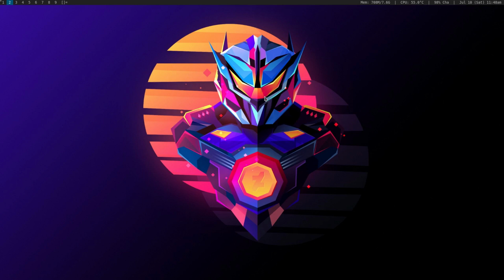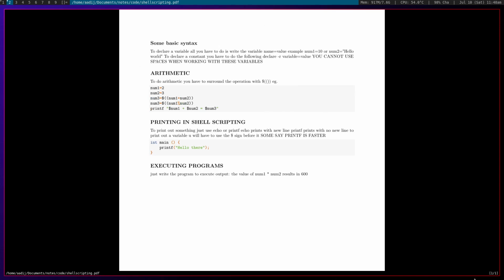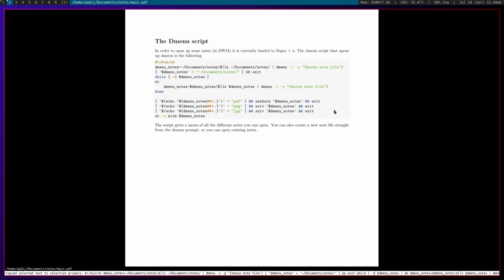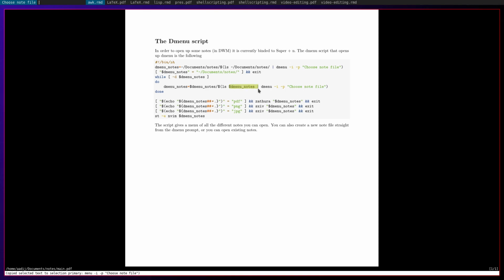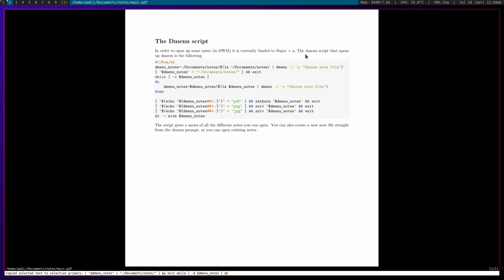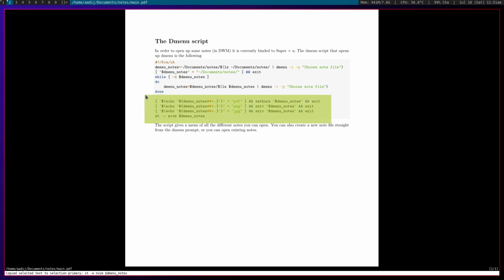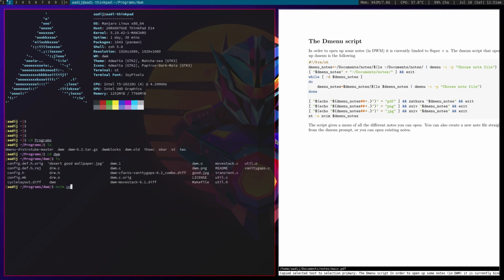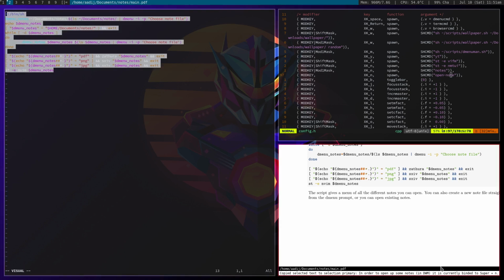Managing notes with Dmenu and other Unix programs.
The source code (I am too lazy to upload the lines to github):

[ "$(echo "${dmenu_notes##*.}")" = "pdf" ] && zathura "$dmenu_notes" && exit
[ "$(echo "${dmenu_notes##*.}")" = "png" ] && sxiv "$dmenu_notes" && exit
[ "$(echo "${dmenu_notes##*.}")" = "jpg" ] && sxiv "$dmenu_notes" && exit
st -e nvim $dmenu_notes